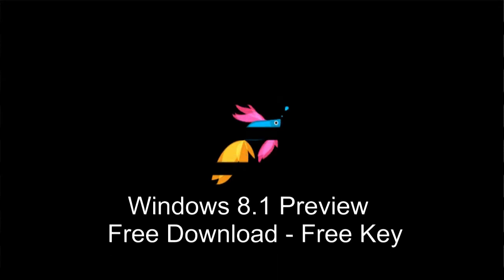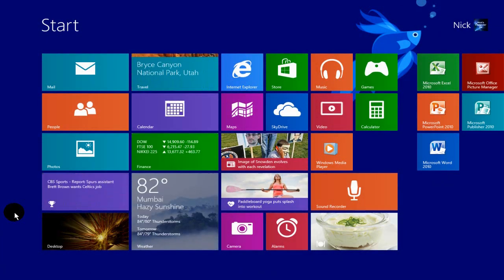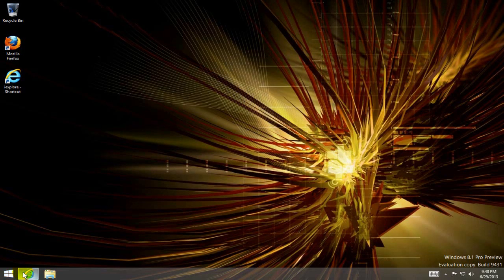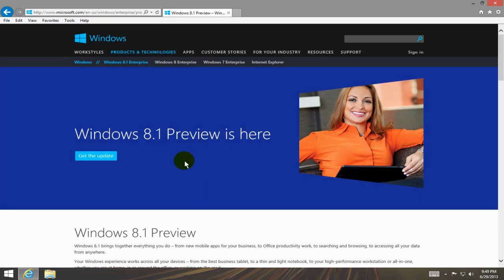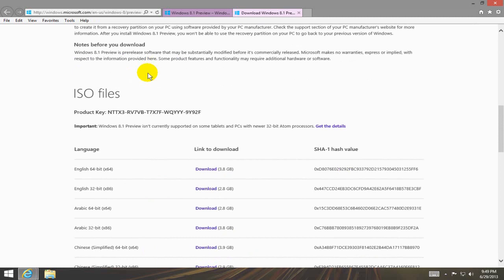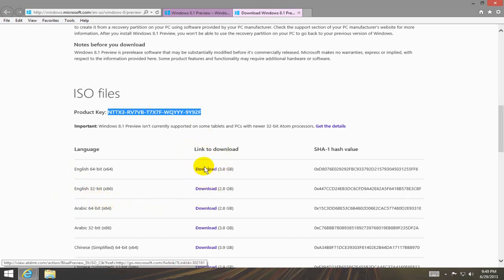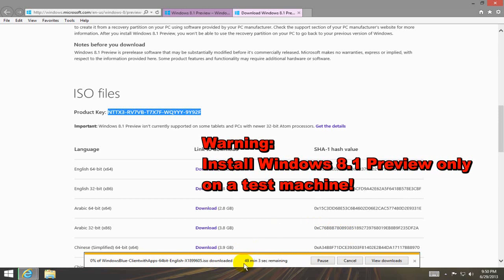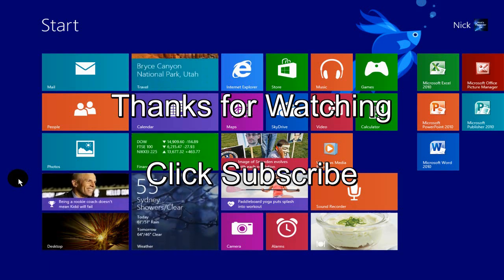Windows 8.1 Review - Windows 8.1 Download - Upgrade Tutorial - Free ISO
A short video on how to download Windows 8.1 preview for free with product key code. Windows 8.1 preview download is easy to do with only a few clicks of the mouse. You can get the Windows 8.1 update preview for free. This way you can test the windows 8.1 upgrade before the real release happens in a few months for free with a free windows 8.1 product key from Microsoft.  BTW I did this video using Windows 8.1 so you can even see the new windows 8.1 start button in my video too, so look closely and see how Windows 8.1 works. You will also seed how Windows 8.1 works differently from Windows 8.0 in this software tutorial.

You will see in my video how to download windows 8 for free full version 64 bit and how to download windows 8 for free full version 32 bit.

IMPORTANT to Note:
Microsoft said don't install this Windows 8.1 Preview update on a production machine or boot drive. You need to know this should only be installed on a test computer. This can not be uninstalled.